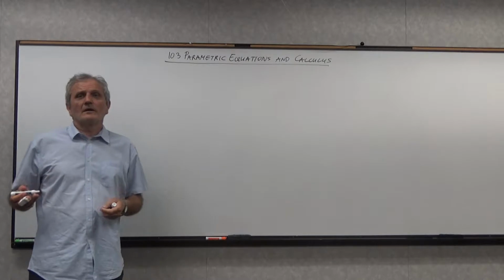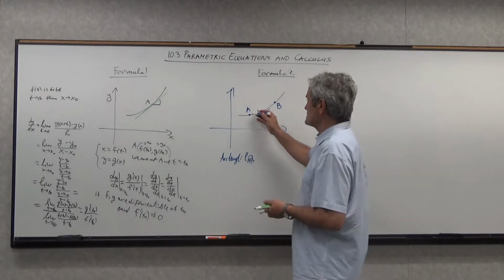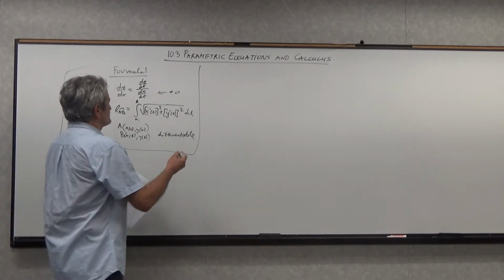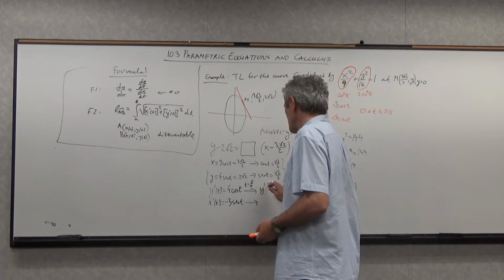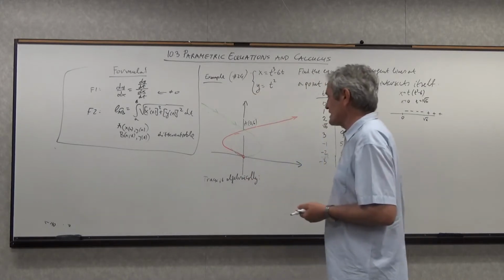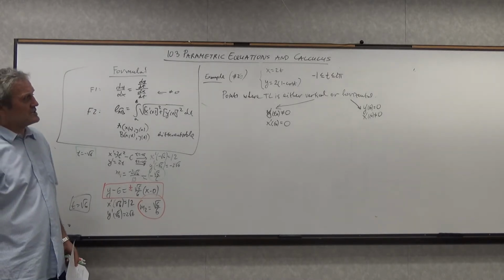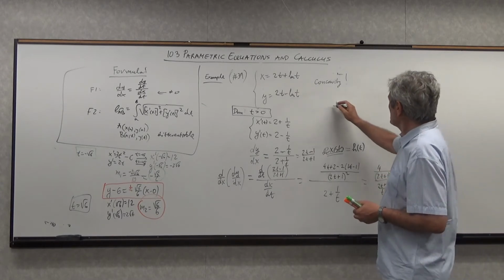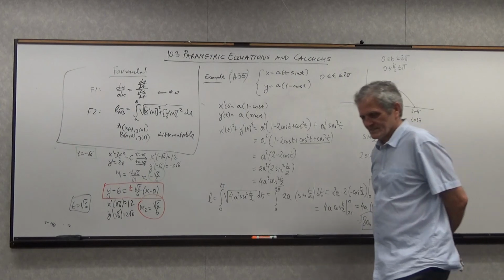10 3 Parametric Equations and Calculus